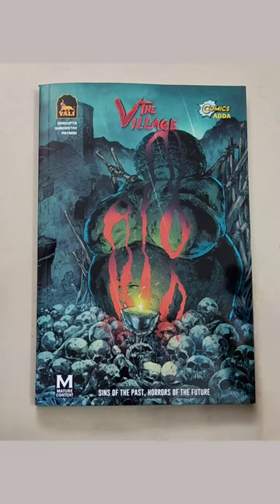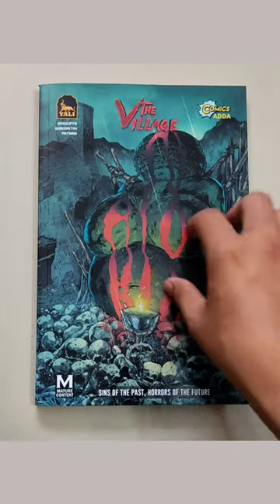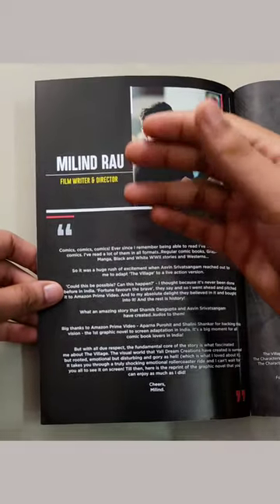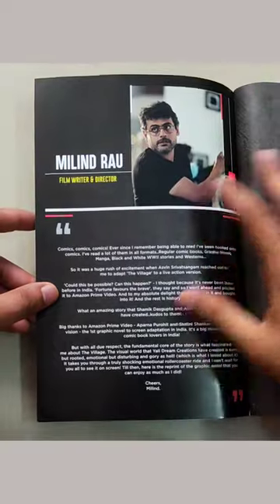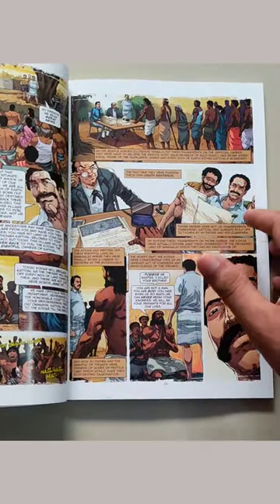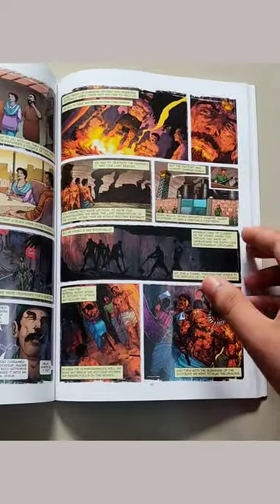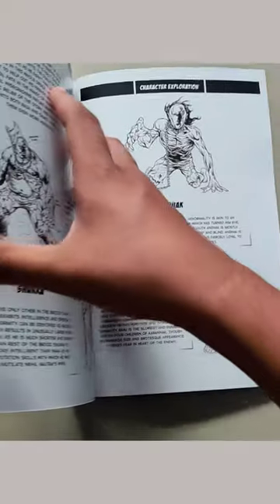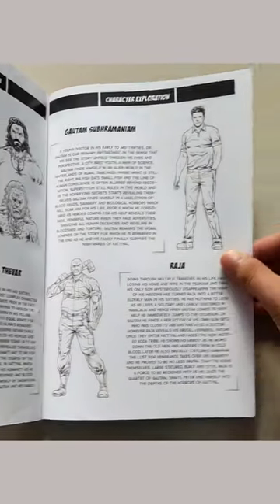The Village English Reprint - Sneak Peek at the EXTRAs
Musician: @iksonmusic